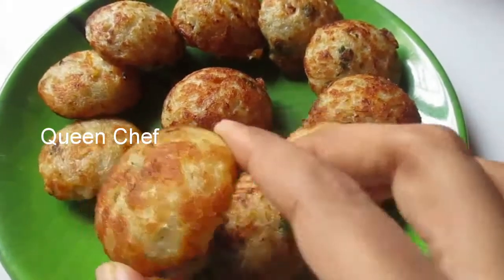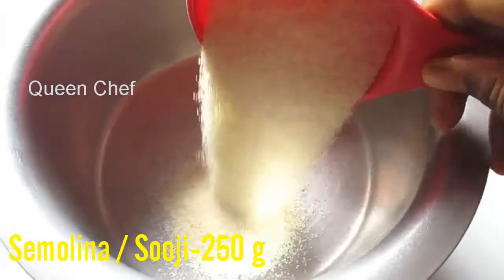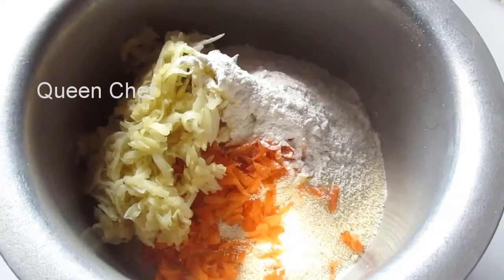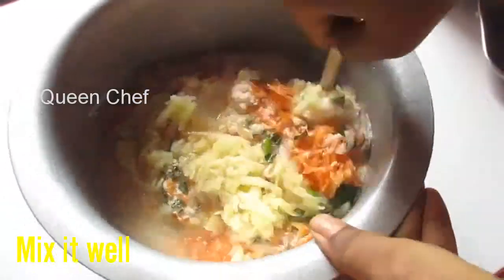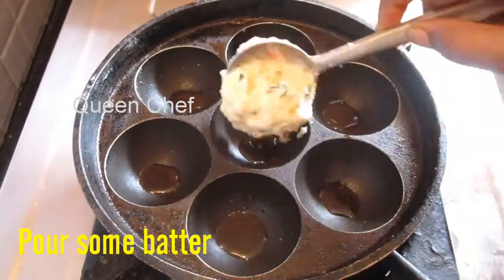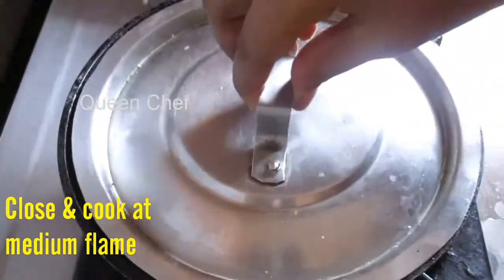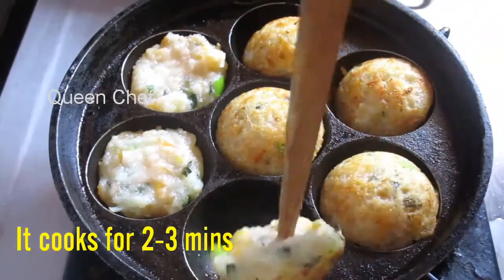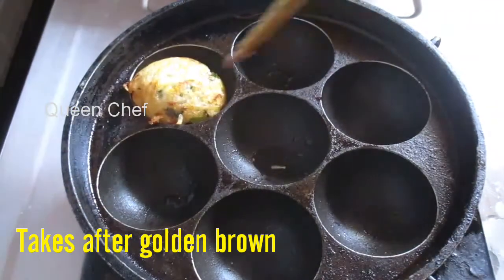Best Instant Evening Snack | Spicy Semolina Paniyaram | Rava Snack | Queen Lifestyle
Other Channels